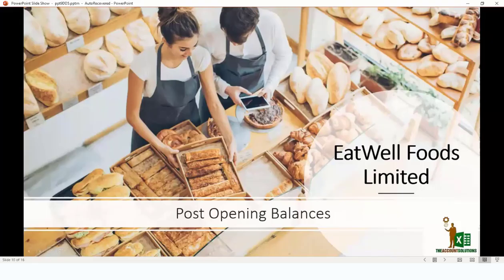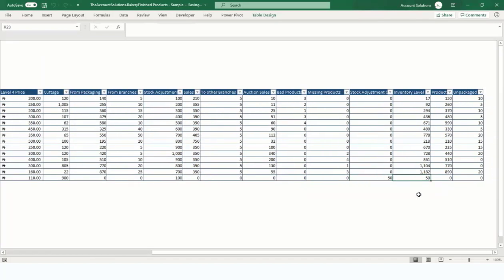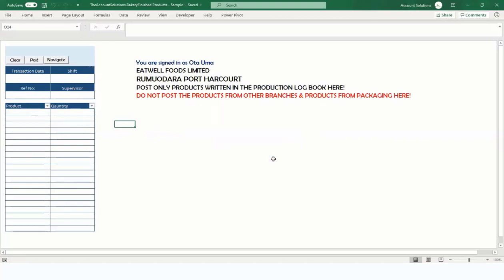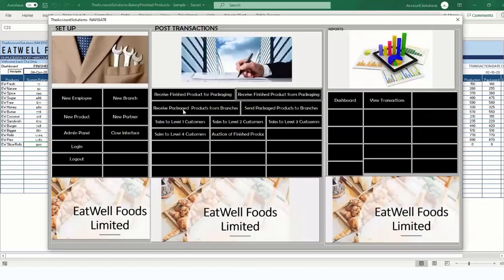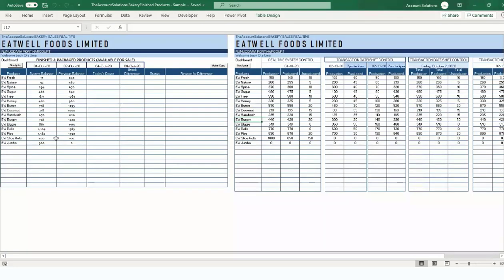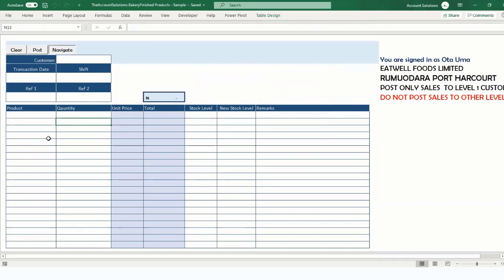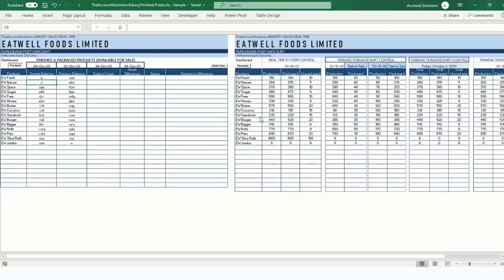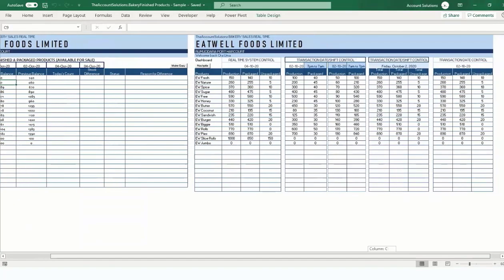Managing Bakery Finished Products & Sales with Excel Template 1 (VBA) Part 3 Video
This Excel Template have been customized to perform the following task for a bakery:
1. Record the QTY of Finished Products (Bread) yet to be packaged.
2. Record the QTY of Finished products already packaged and ready for sale
3. Record the QTY of Packaged Finished Products sold to customers, transferred to another branch of received from another branch
4. Show Real Time Inventory Balances
5. Generate Automated Reports
6. Set up User Login
7. Manage Shift production and sales
Apart from the features listed above, this Template can be further customized to perform more tasks and can be tailored to meet your bakery specific operations.

In this Part 3 Video:
1. Post opening Inventory balances: 0:35
2. Adjust error in Inventory balances: 2:12
3. Post Finished Products from Production Unit: 04:12
4. Post Packaged Finished Products received from Packaging Unit: 08:20
5. Post Packaged Finished Products received from other Branches: 09:33
6. Post Packaged Finished Products sent to other branches: 11:55
7. Post Sales to Customer Level 1 to 4: 13:13
8. Post Auction Sales: 17:15
9. Post Damaged Products: 19:27
10. Post Missing or Stolen Products: 20:38